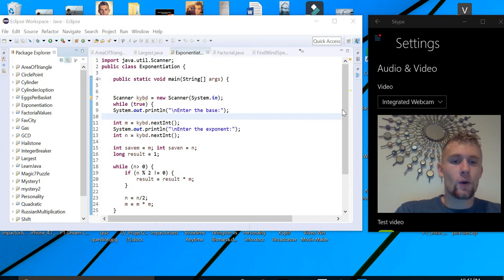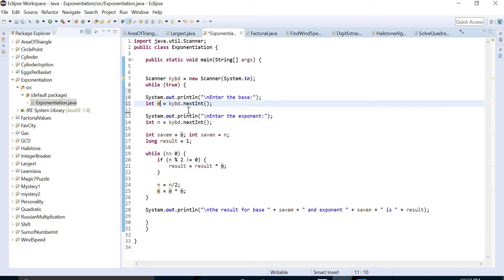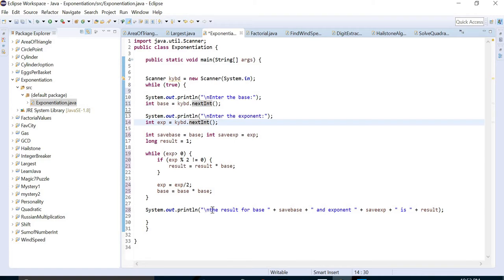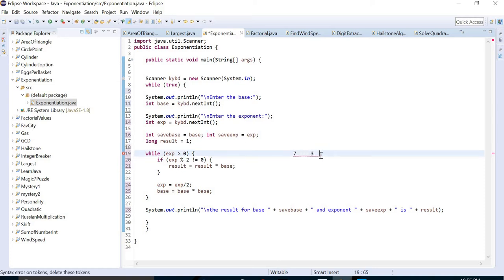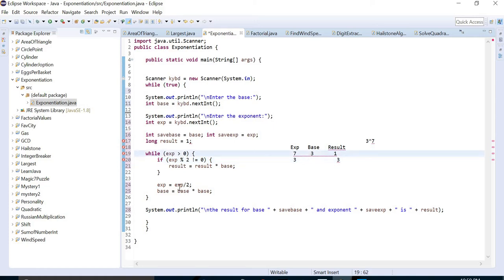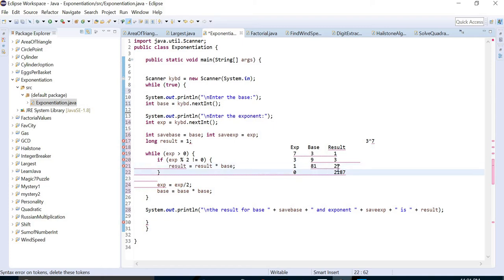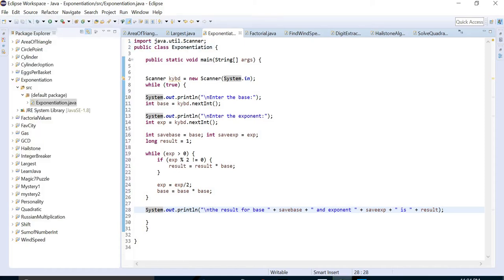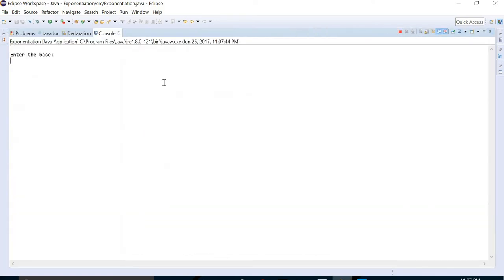Learn Java With Me! 6. (Exponentiation Problem) While Loop Explained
Here I go over a program I wrote that does exponentiation problems. I go over in depth the function of each line and the process of the while loop used in the program.